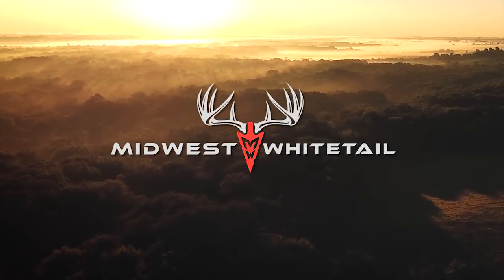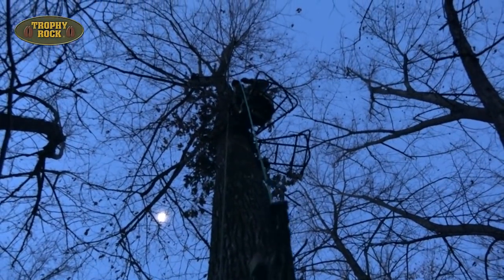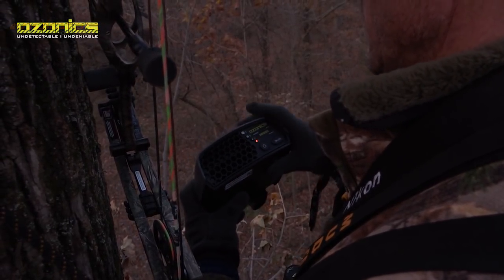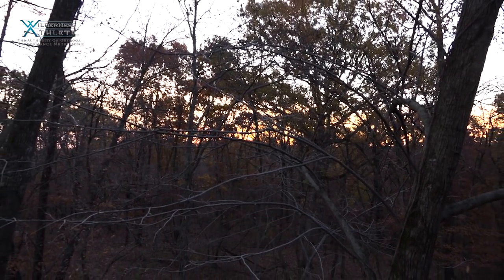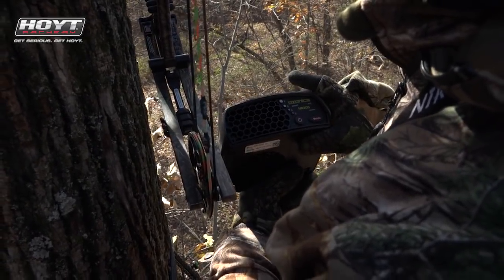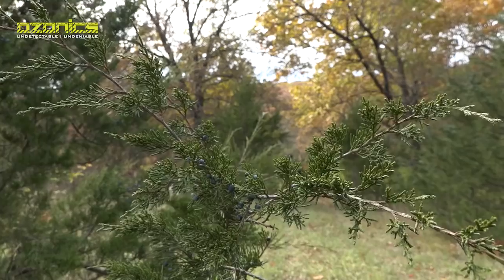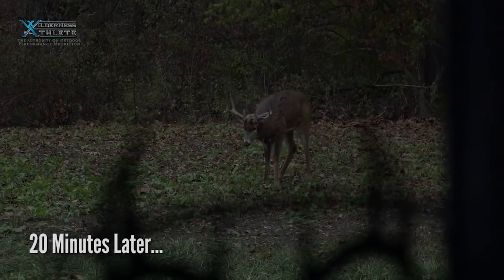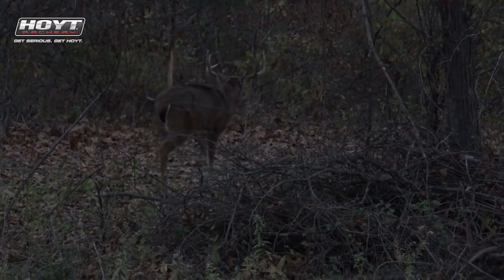Day 22: No Hot Does - Winke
Bill heads to the same ridge where he encountered the “Lone Oak Buck” the previous morning. Action is slow there without any hot does in the area. However, it picks up in the afternoon over a tiny, secluded Big N Beasty plot. Toward last light, a nice buck comes in that is all tore up from fighting.